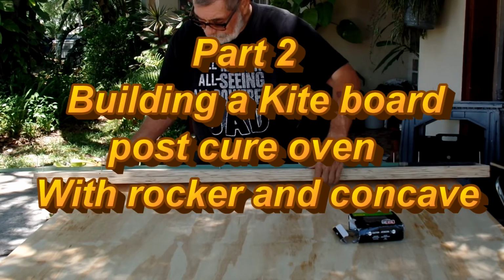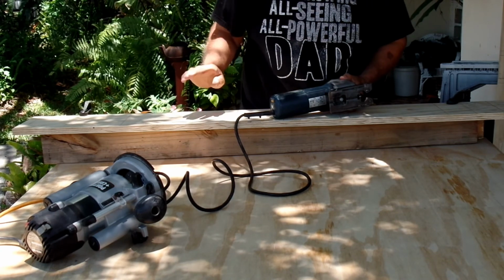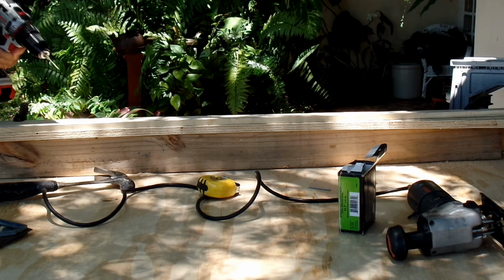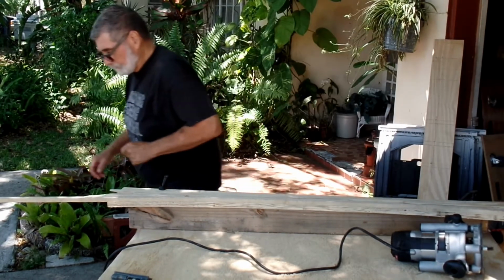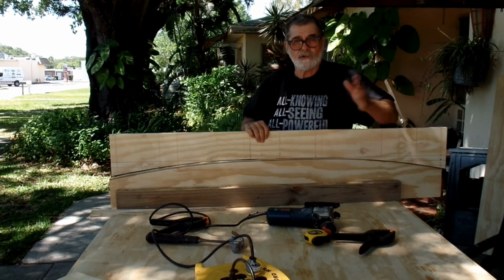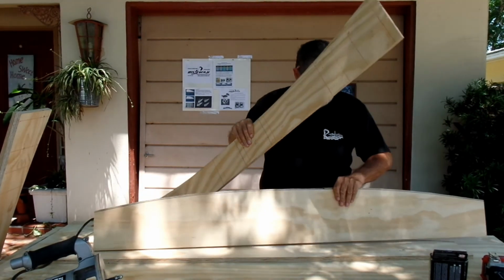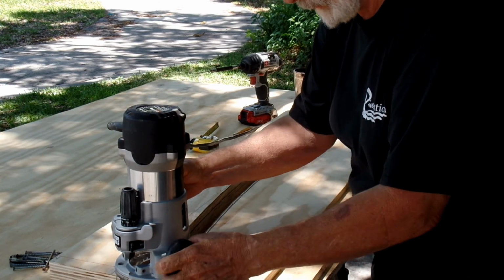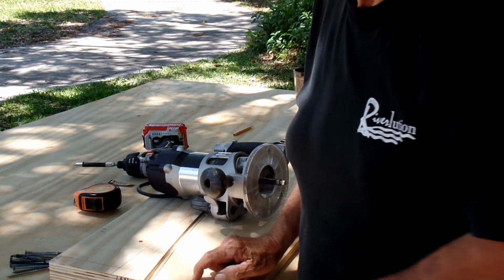Make your own Kite board Post cure oven part 2 rocker concave former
The top of the oven has 2 convex rocker formers while the bottom has 3 concave rockers formers the middle one gives the board its concave.
With this oven and a vacuum bag you can make the strongest carbon fiber kite boards post curing makes the board extremely strong vacuuming ensures complete saturation and will pull out any excess resin